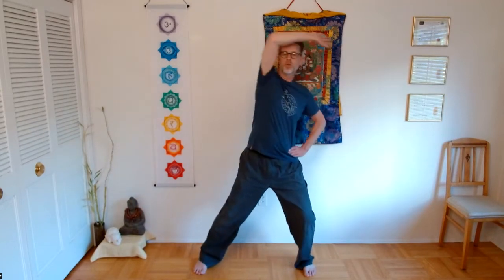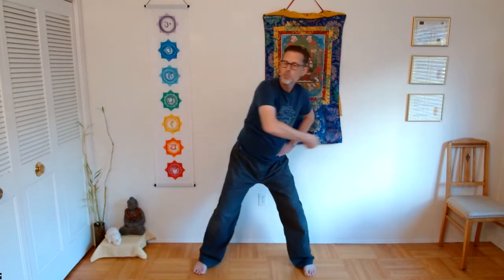Spirals with Teacups Exercise (to open the shoulders)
When tension builds in the shoulders and back, it can be quite uncomfortable. Here is a Qigong exercise to open this stuck area using the movement of the spiral.  Use this as a preventative exercise to keep your energy flowing in a more supportive way.

for more about classes as well as my blog about TCM and Qigong.